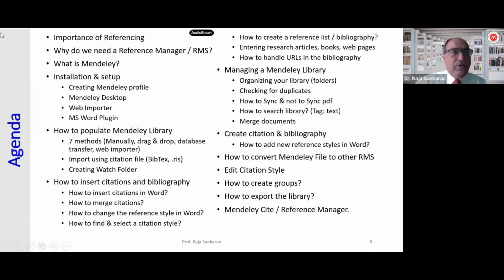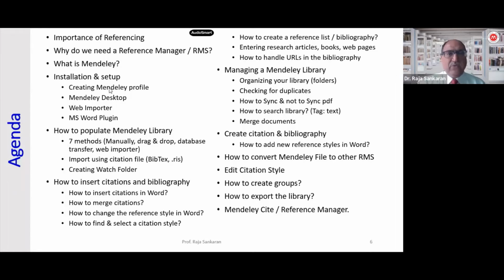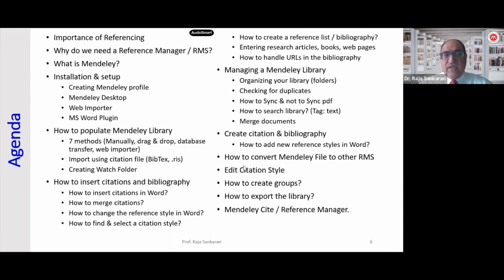Agenda of Mendeley workshop